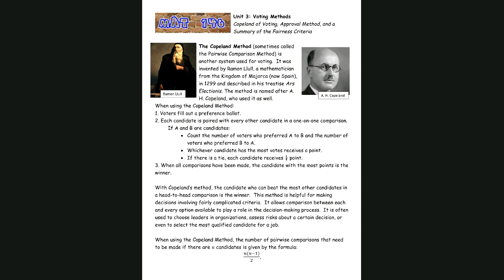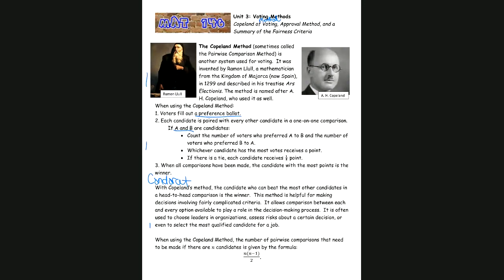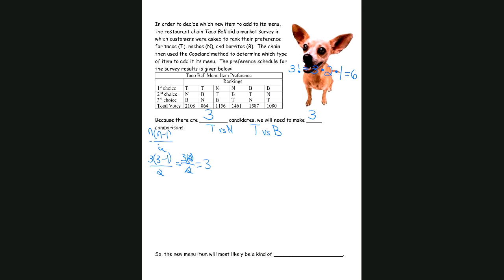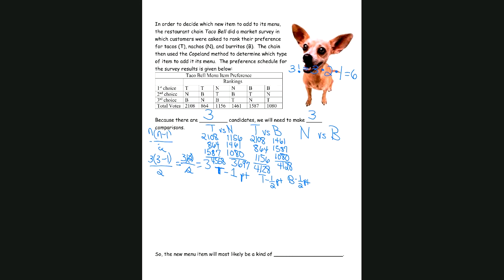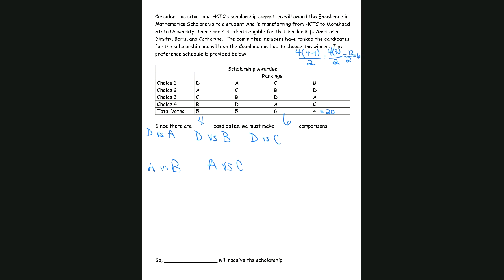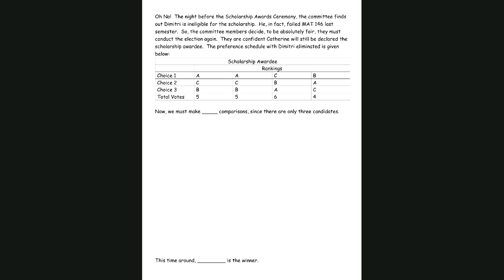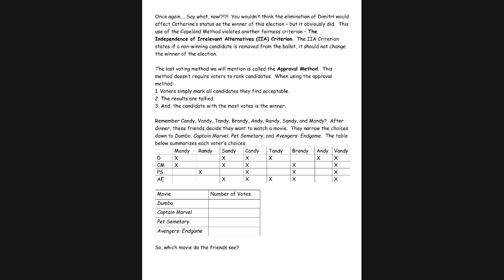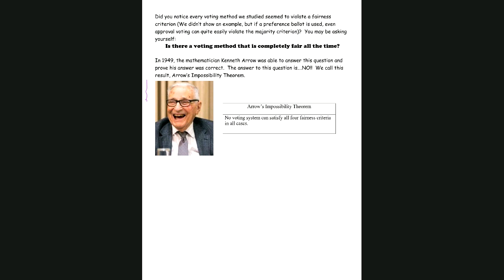collab recording 2